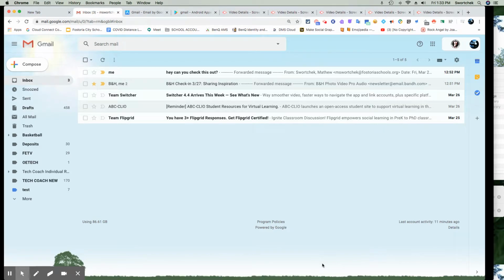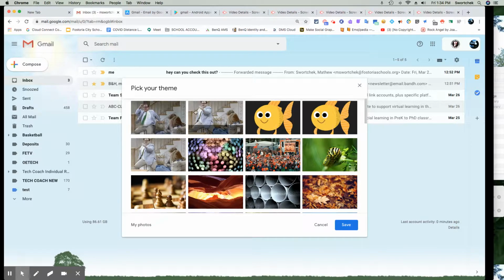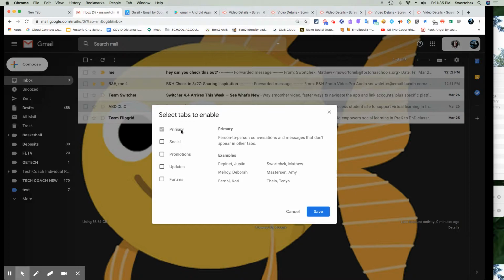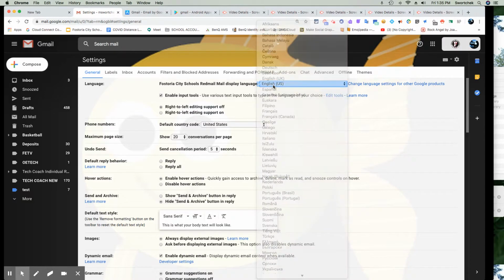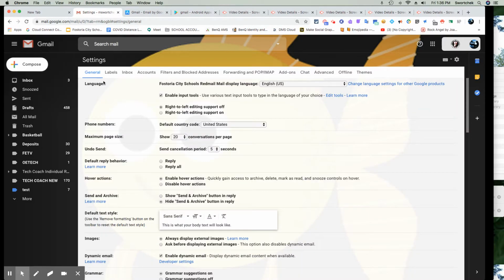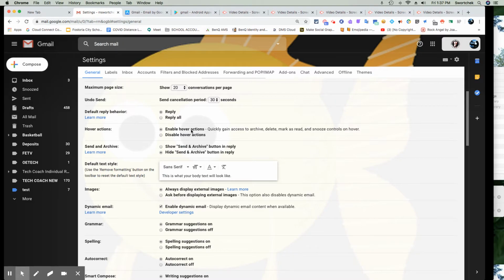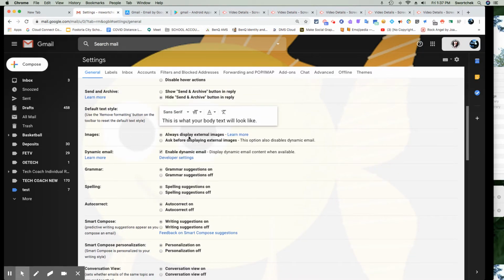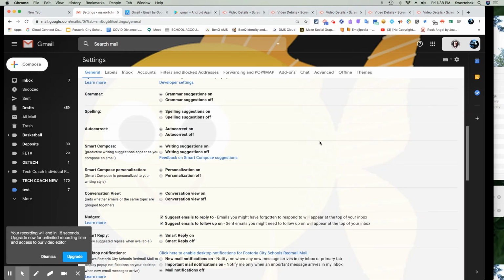GMail Training Step 6: GMail Settings Part 1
GMail Training for Fostoria City Schools by Mathew Swortchek District Technology Integration Specialist 6